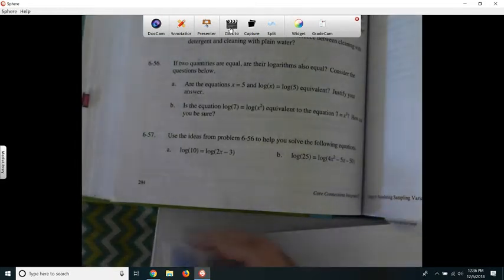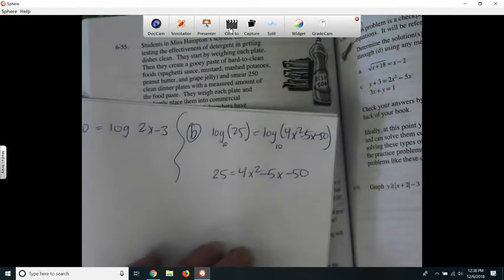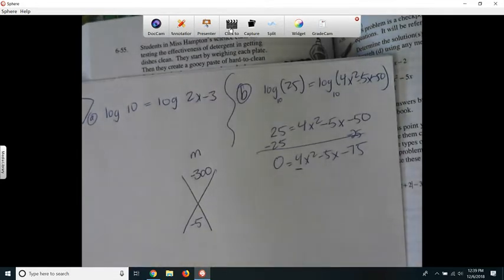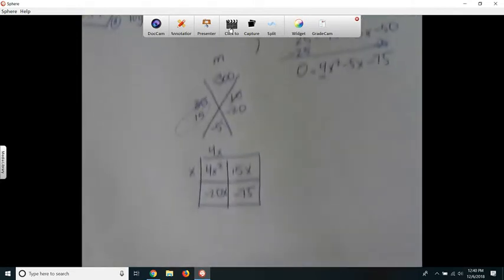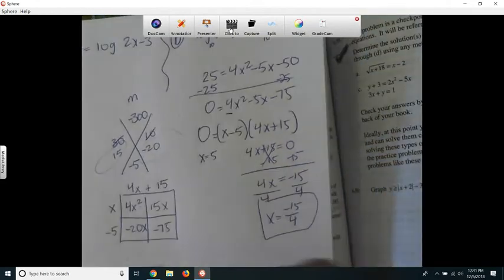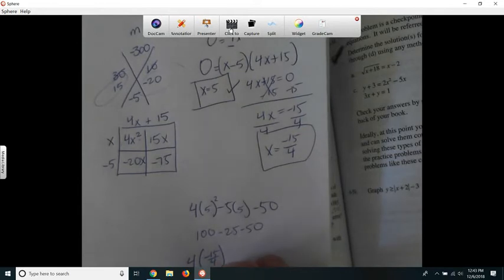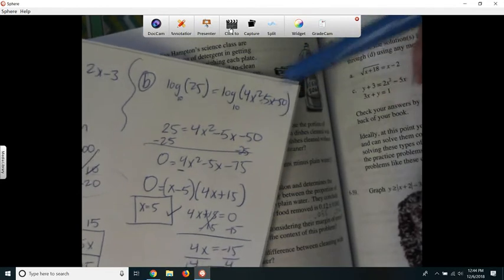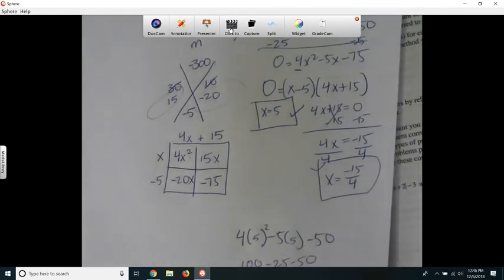Int 3 6-57